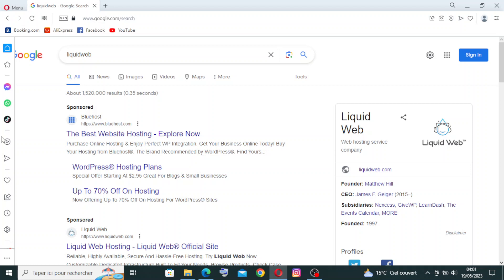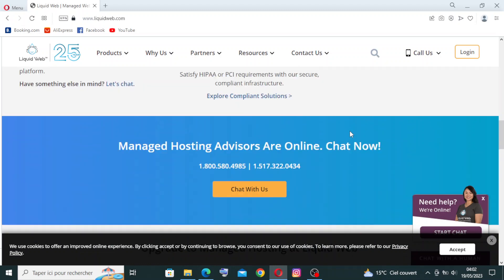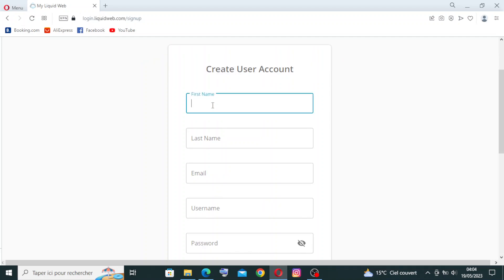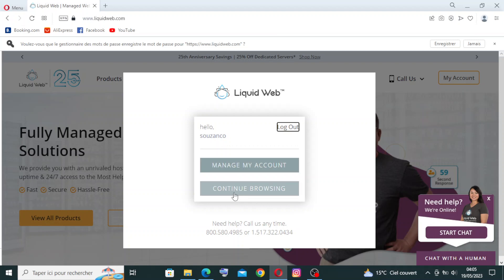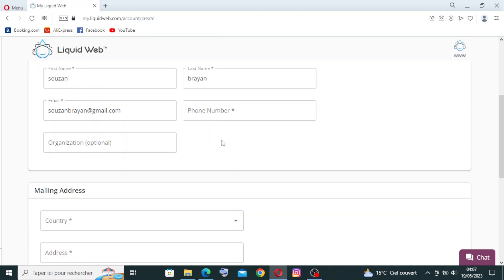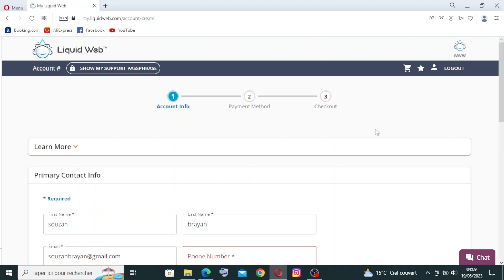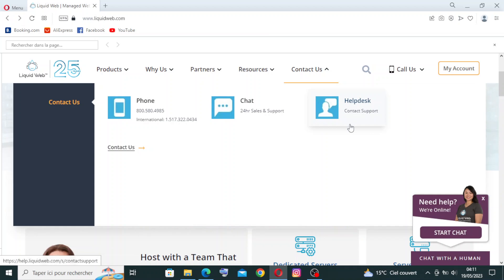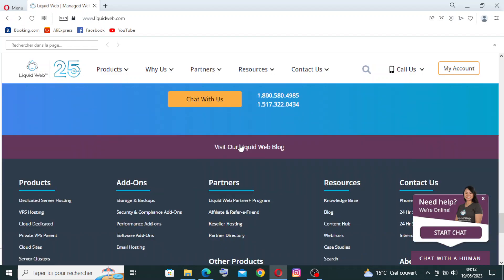How to Use LiquidWeb: A Comprehensive Guide to Reliable and Managed Web Hosting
How to Use LiquidWeb: A Comprehensive Guide to Reliable and Managed Web Hosting 2023

in this video we discuss :

LiquidWeb is a trusted and managed web hosting provider that offers reliable and high-performance hosting solutions. In this comprehensive guide, learn how to utilize LiquidWeb to establish and manage your online presence. From setting up your account to choosing the right hosting plan, we'll guide you through the process. Discover LiquidWeb's robust features, including dedicated servers, cloud hosting, and managed WordPress solutions. Explore their intuitive control panel, security measures, and exceptional customer support. Whether you're a small business or an enterprise, LiquidWeb provides the tools and resources for a seamless web hosting experience. Start harnessing the power of LiquidWeb's hosting services and elevate your online presence today.